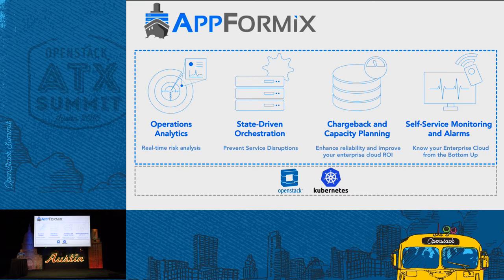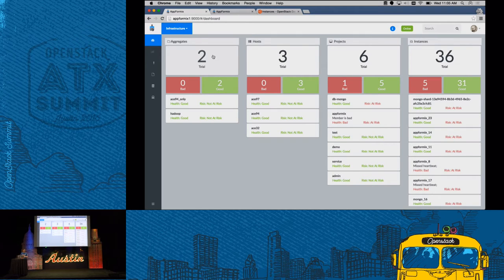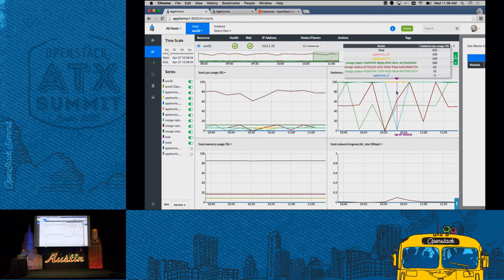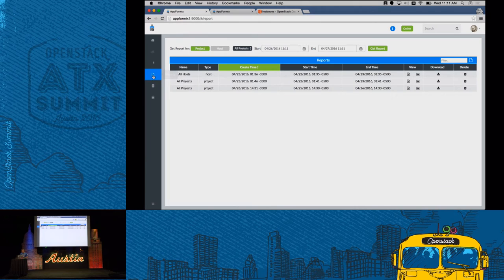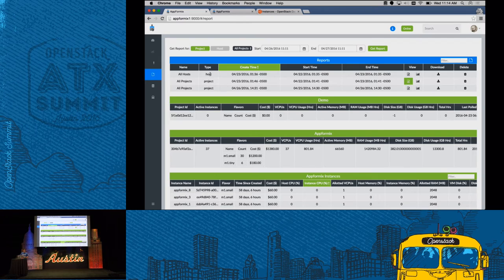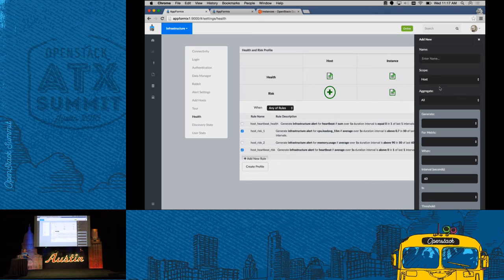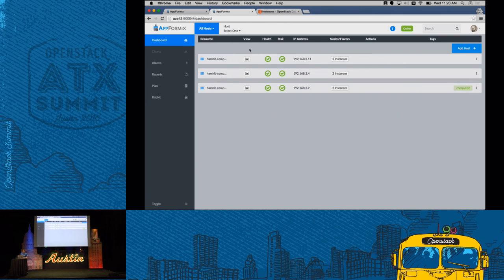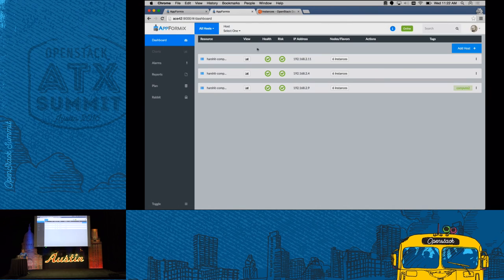Appformix - The Neighbors Aren t Noisy Anymore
AppFormix and Intel collaborated to solve the noisy neighbor problem that's become a bigger issue in private cloud than anyone thought it would be. Increasingly dense core counts and the rise of microservices mean that a resource-greedy VM or container will jeopardize the performance of your well-behaved workloads.In this talk you'll learn how AppFormix software has been integrated into Intel Resource Director Technology to deliver performance improvements of more than 50%. It's a real-time moni